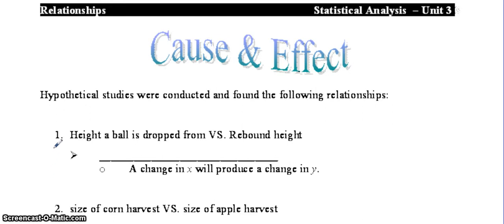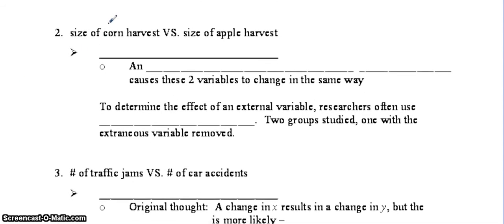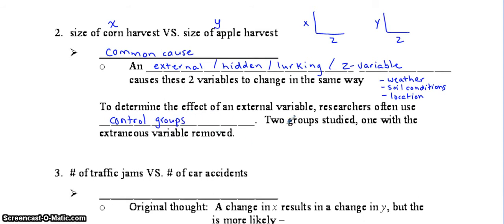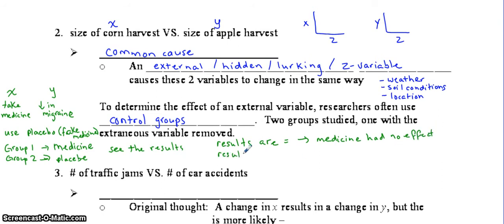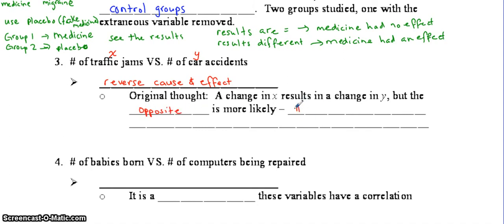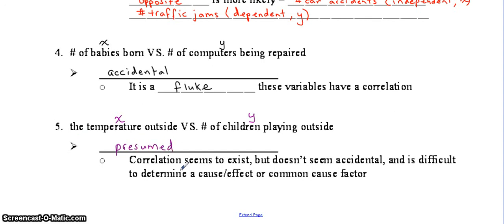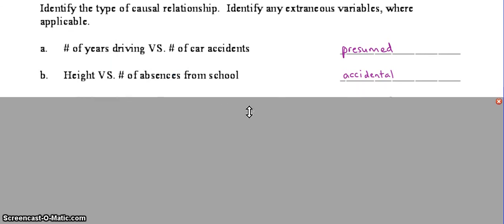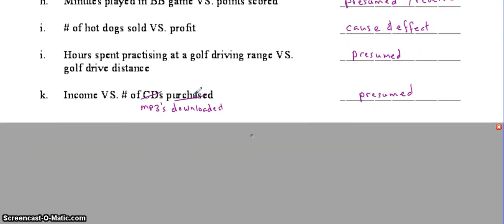4 4 Relationships